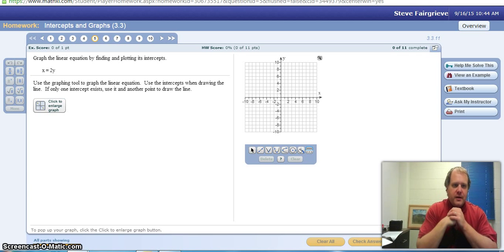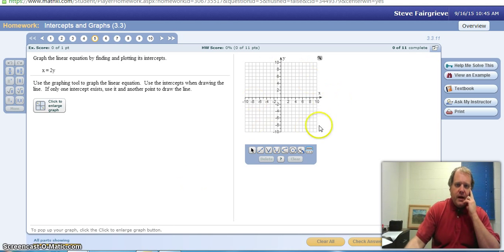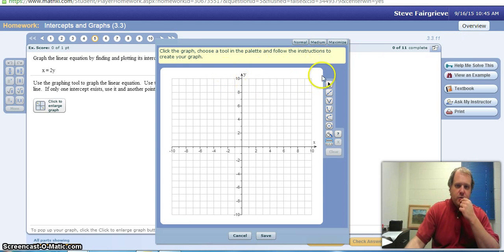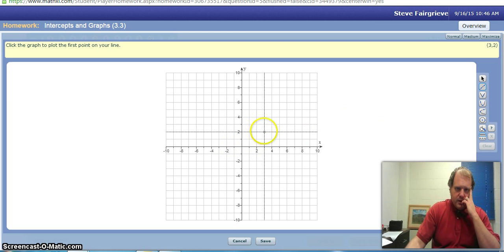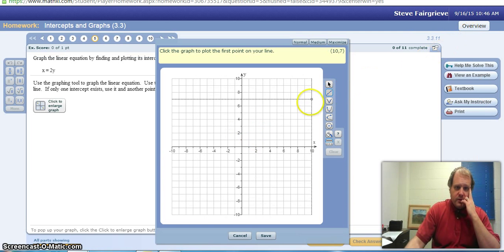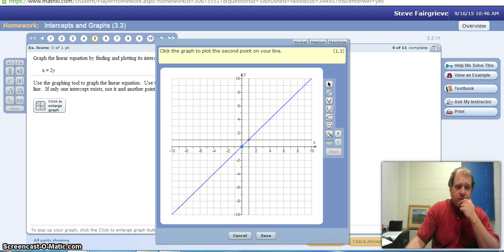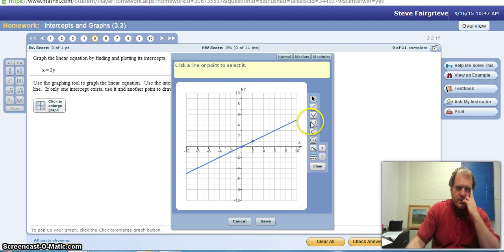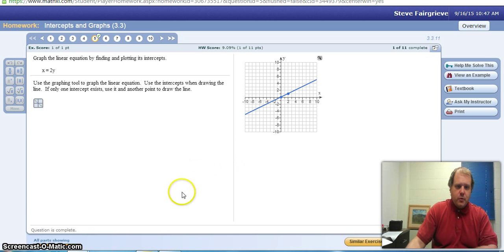Graphing Equations in MyMathLab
Demo of graphing lines in the mymathlab interface.